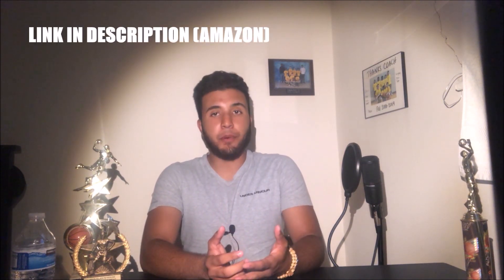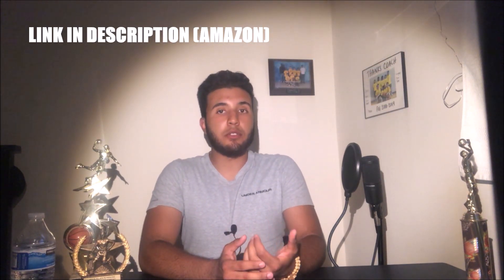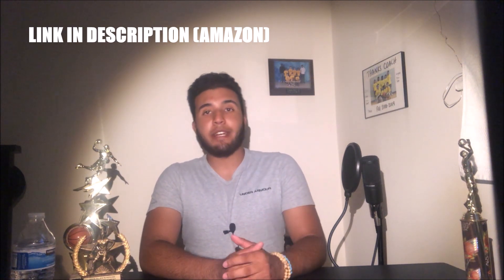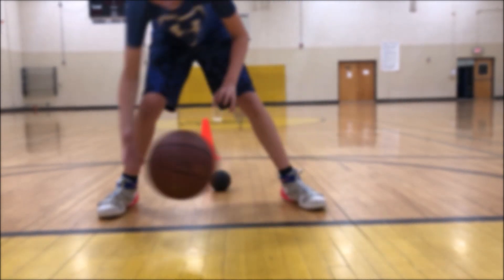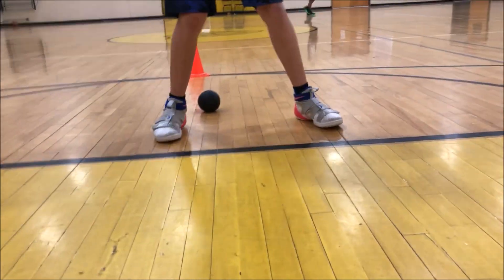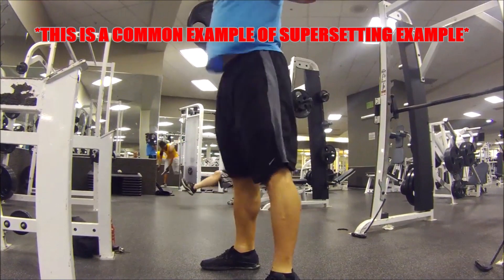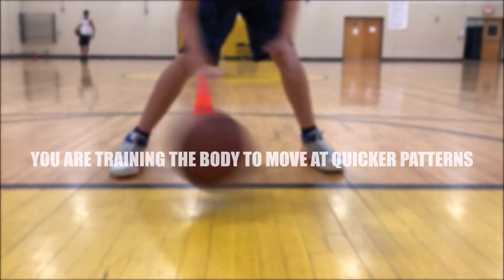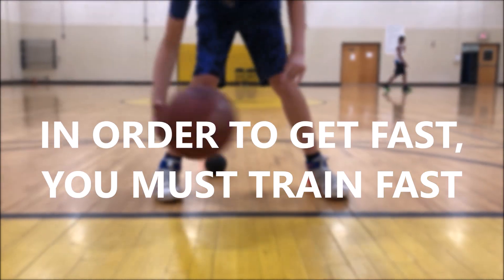The SECRET to QUICKER handles!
This is the link to the weighted basketballs!! (found on Amazon):

In this video, I share with you a secret to getting quicker handles. While this secret does require you to use a weighted basketball, it is still VERY and VERY overlooked, so I felt it necessary to share this information!